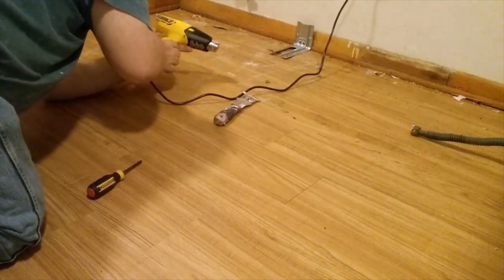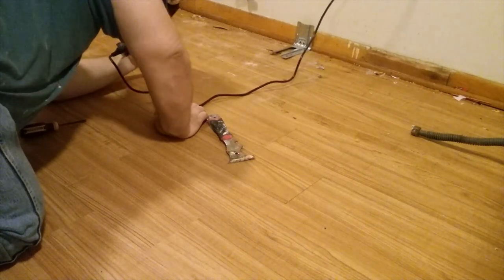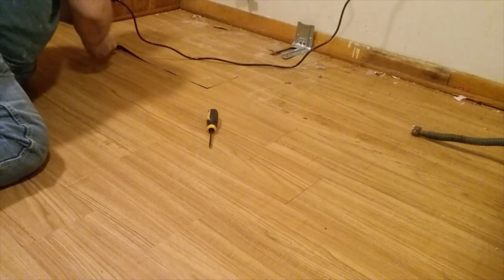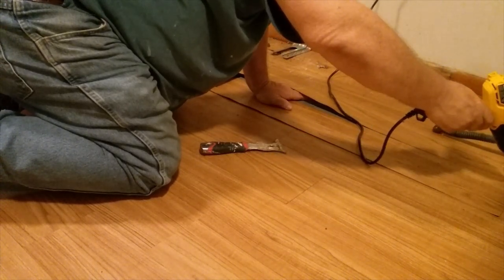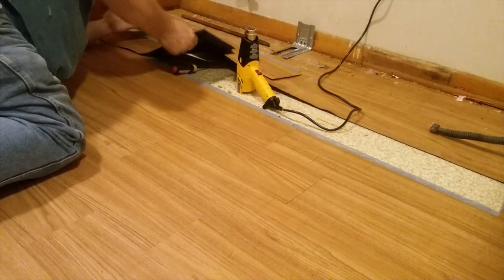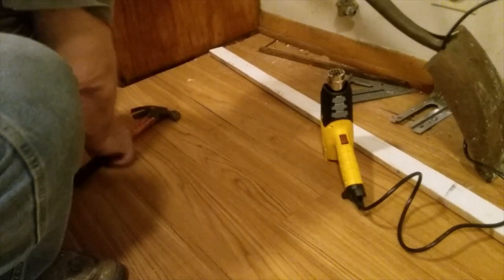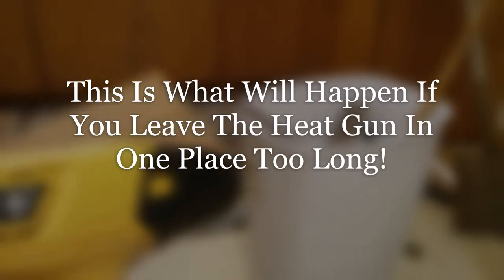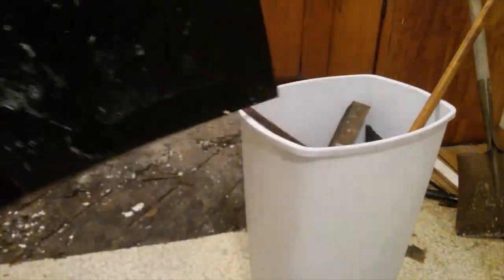How To Repair Allure Flooring By Replacing Planks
Today I'm going to show you how to repair Trafficmaster Allure flooring by replacing damaged planks. Repair luxury vinyl plank flooring is easy and straightforward.

You'll want to watch until the end as I show you how to fix allure trafficmaster seams that want to bulge up. Repairing allure seams isn't difficult either.

You're going to need a heat gun, a painters tool and preferably a flooring roller or a rubber mallet. To replace the allure vinly plank flooring, start by heating a butt joint. Use a small screwdriver to lift up the edge enough so you can get your painters tool under it.

Continue to heat up the allure flooring gripstrip until you can get your painters tool under it. Then heat up the entire seam and push the painters tool down the seam. If you've heated the luxury plank vinyl flooring up correctly, it should easily separate the two pieces.

To finish the repair of the Allure Trafficmaster, slip a new allure plank into the space where the old vinyl plank was. Make sure the seams are tight and press down. It's ideal if you could use a floor roller to roll the seams afterward!